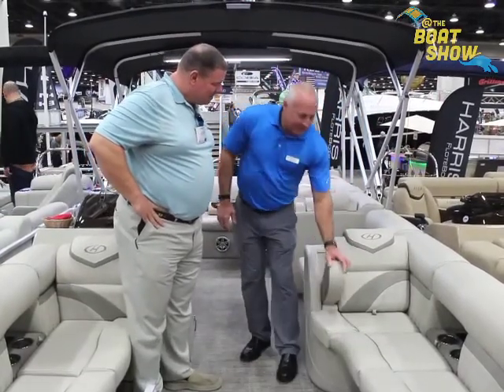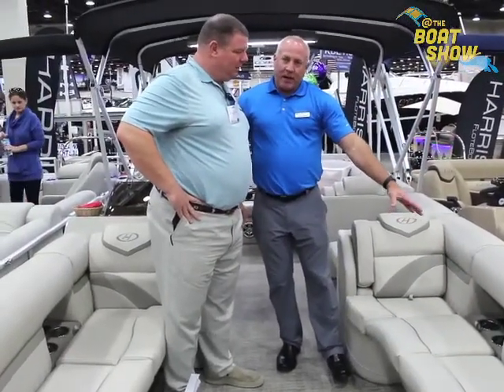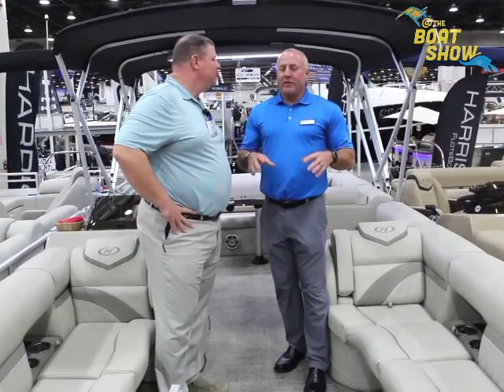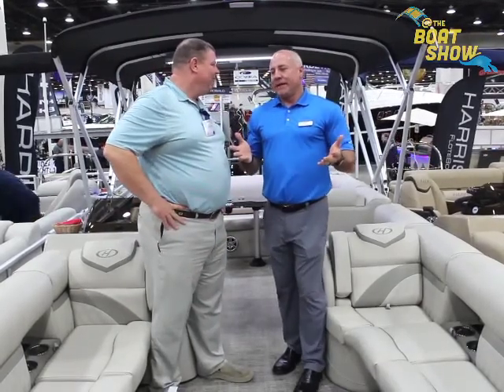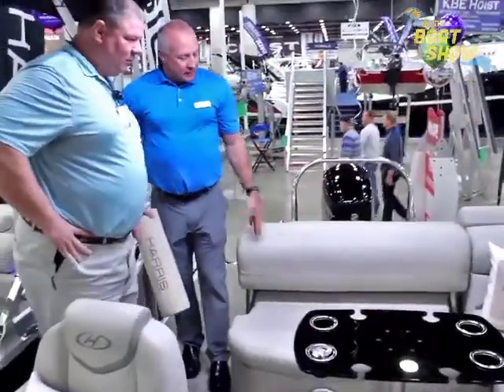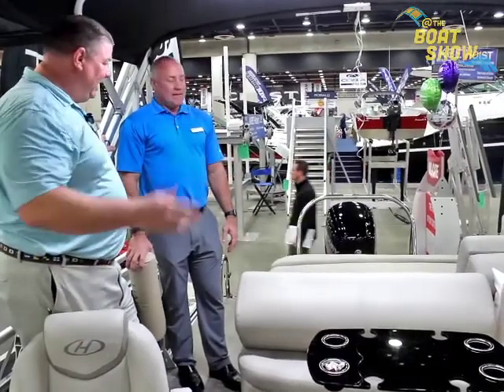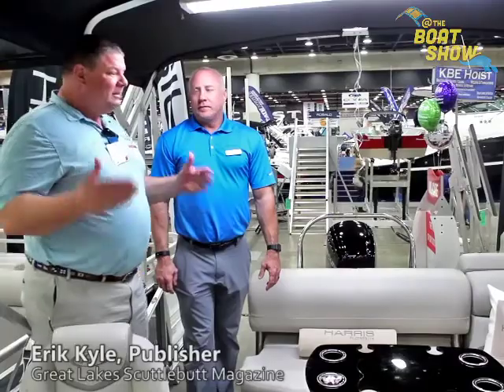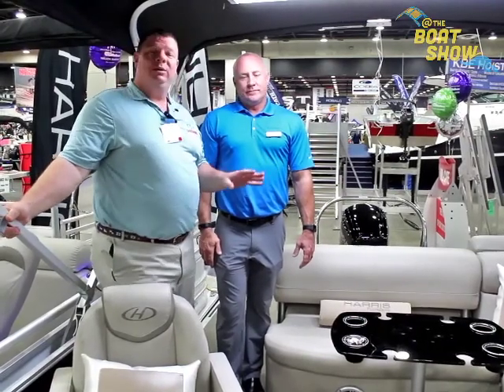Harris Boats at the 2017 Detroit Boat Show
Erik Kyle, Publisher of Great Lakes Scuttlebutt Magazine speaks to Chris Owen from Brunswick about Harris Boats at the 2017 Detroit Boat Show. The show was held from February 11-19 at Cobo Center in Detroit, Michigan.